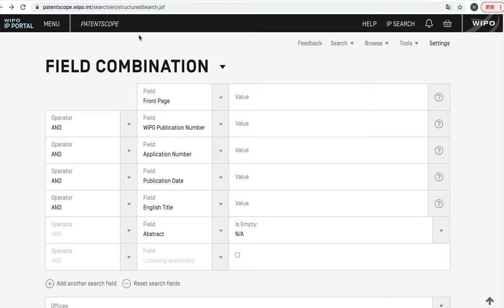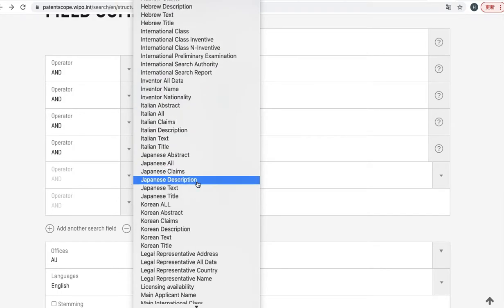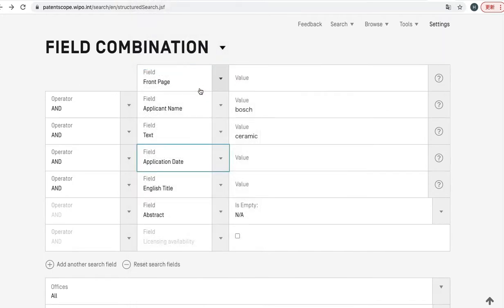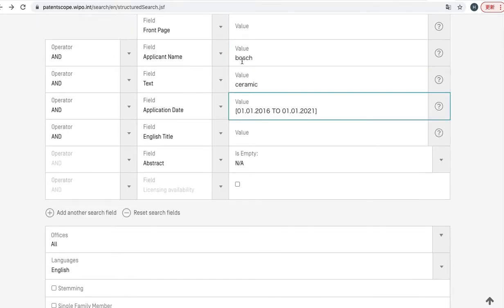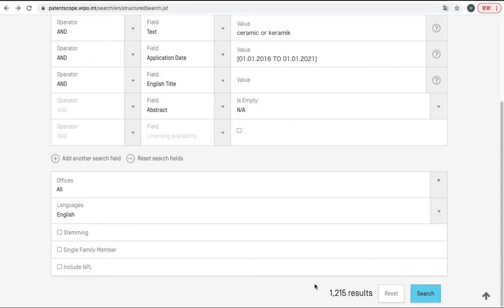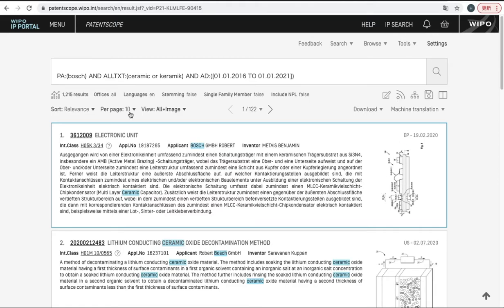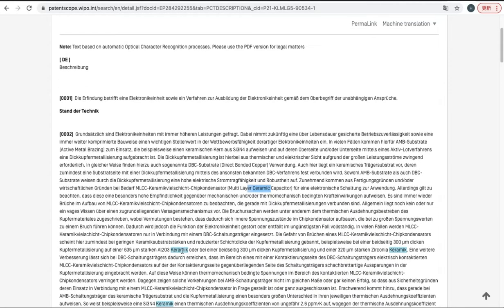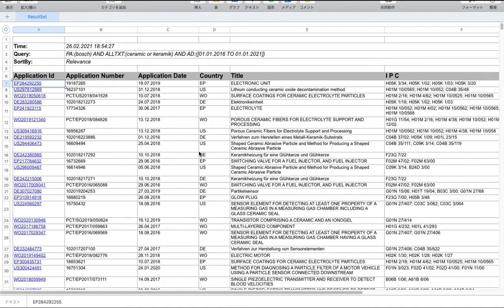PatentScope / Tutorial for beginners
The video explains how to use PatentScope (WIPO's patent search system) for beginners in patent search, e.g. making search criteria with patent applicant, technical keyword, and patent filing date, and downloading overview of search results.